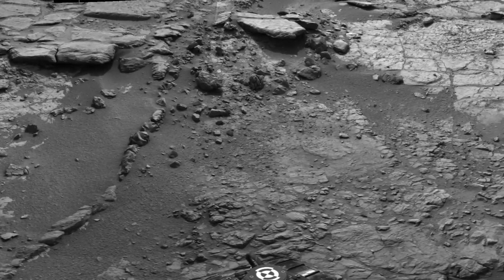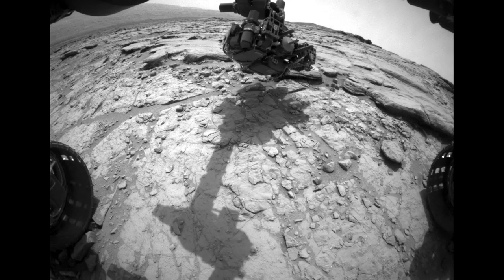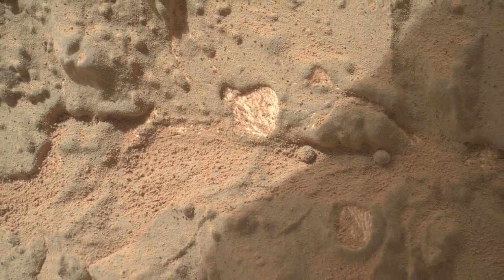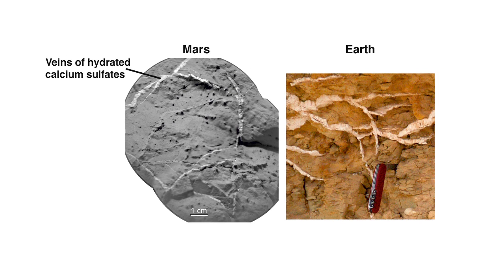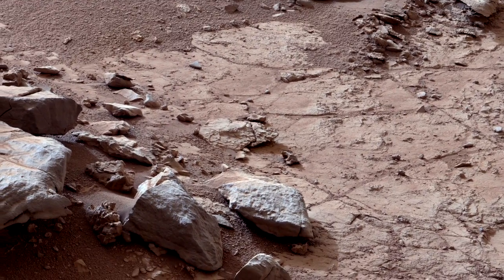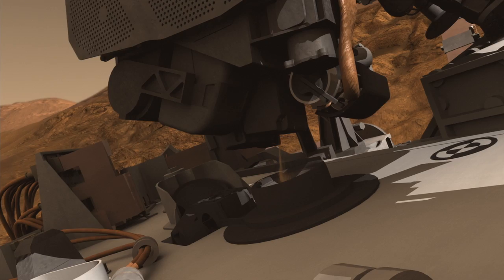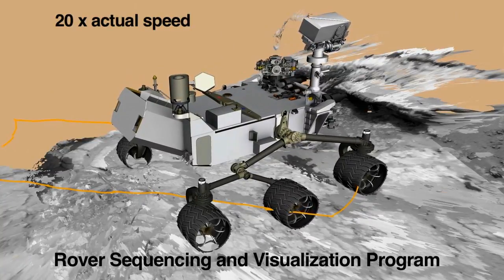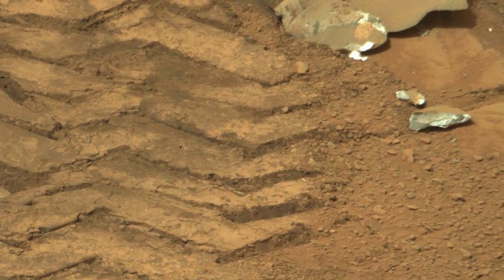Mars Rover Curiosity Finds Important Calcium Deposits | 01/18/2013 | NASA JPL HD Video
- the Curiosity Rover is in the Yellowknife Bay area, where it has found veins of white, calcium-rich deposits - possibly of the mineral gypsum. On Earth, gypsum veins are found in areas where water has percolated through the rocks. Please rate and comment, thanks!
Video Credits: NASA JPL Caltech